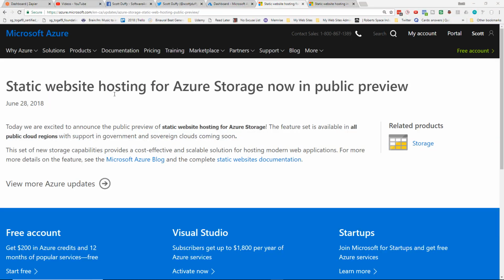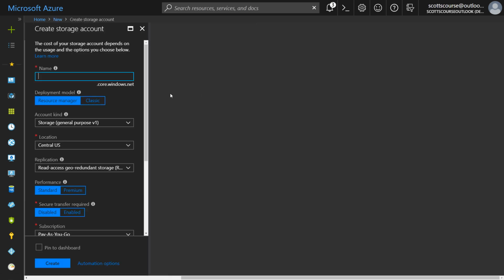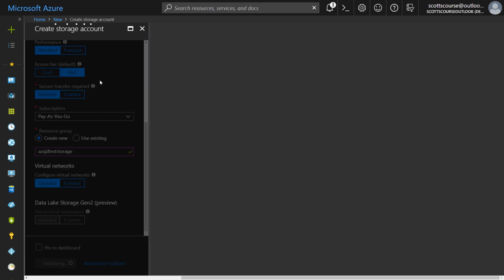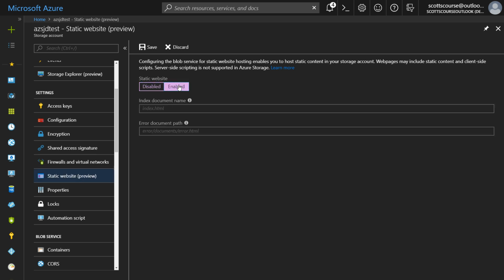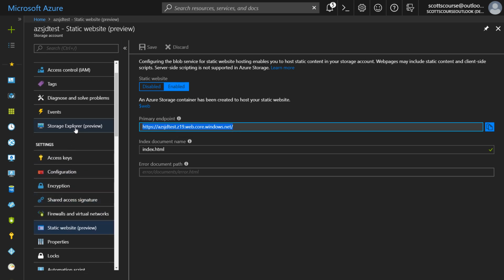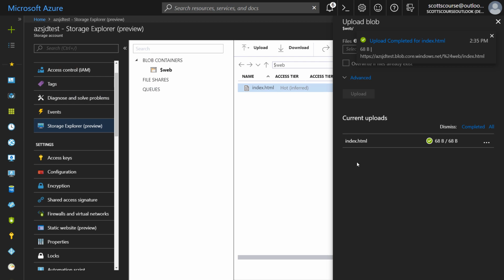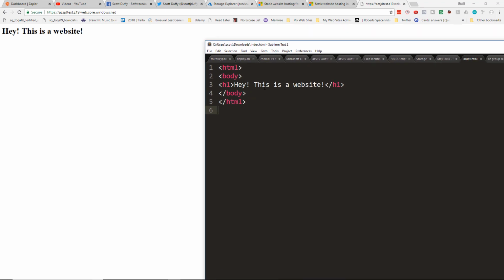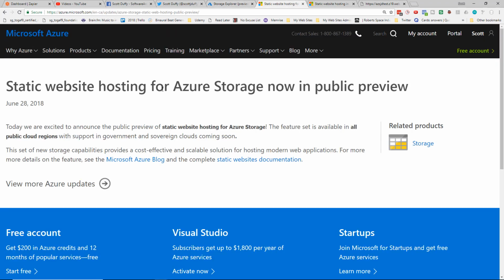New Azure Feature: Static Website Hosting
Just a quick video to show how to create a static HTML/CSS/JS website, and have it hosted using nothing more than an Azure Storage account.

Using an Azure Storage Account (v2), you can enable the $web container to do static hosting of files. Azure will give you a URL that you can use to access those files publicly. Pretty cool feature!